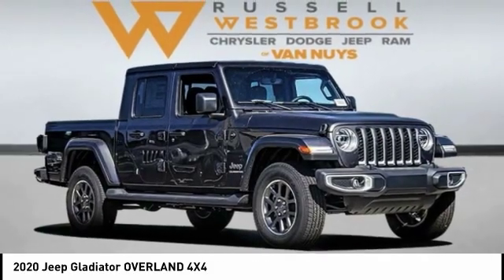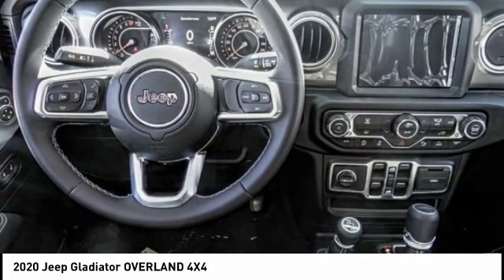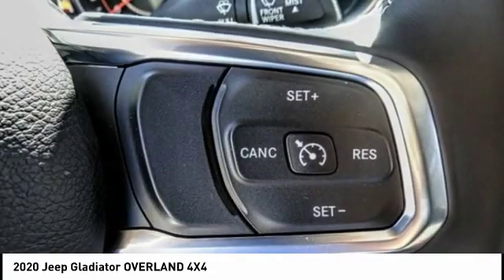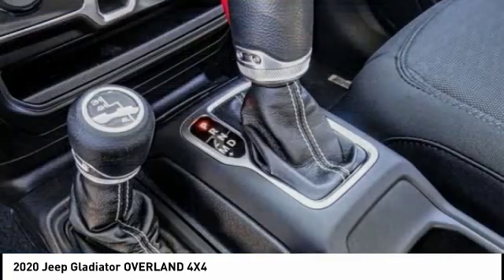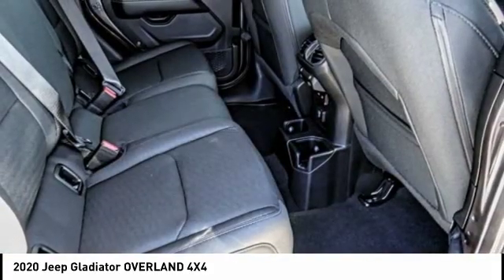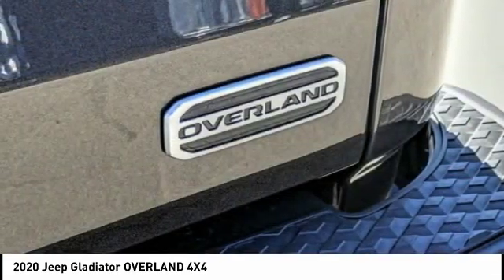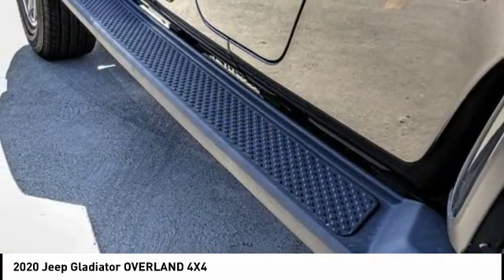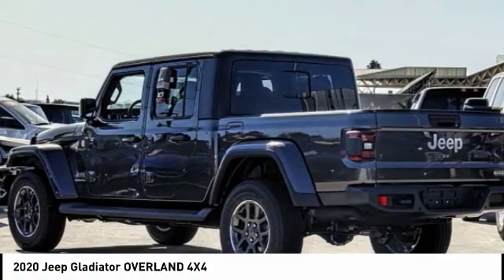2020 Jeep Gladiator VAN NUYS LOS ANGELES SAN FERNANDO VALENCIA CANOGA PARK GL20094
2020 Jeep Gladiator OVERLAND 4X4

RUSSELL WESTBROOK CHRYSLER DODGE JEEP RAM PROUDLY SERVICING VAN NUYS, LOS ANGELES, SAN FERNANDO, VALENCIA, CANOGA PARK, & SURROUNDING SOUTHERN CALIFORNIA LOCATIONS. THIS GRAY 2020 Jeep GLADIATOR IS EQUIPPED WITH A 3.6L V6 24V VVT, AUTOMATIC TRANSMISSION, AND RECEIVES AN ESTIMATED 16 City/23 Hwy MPG. CONTACT RUSSELL WESTBROOK CHRYSLER DODGE JEEP RAM OF VAN NUYS TO SCHEDULE A TEST DRIVE AND TAKE THIS 2020 Jeep GLADIATOR HOME TODAY, OR VISIT OUR SHOWROOM CONVENIENTLY LOCATED AT 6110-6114 VAN NUYS BLVD VAN NUYS, CA 91401. STOCK #: GL20094 | 2020 Jeep Gladiator Overland 4x4 AIR CONDITIONING TRACTION CONTROL 2020 Jeep GLADIATOR OVERLAND 4X4 4WD Russell Westbrook Chrysler Dodge Jeep Ram of Van Nuys is driven and focused to ensure the highest customer satisfaction. A team above all, but above all a team. STOCK #: GL20094 | VIN: 1C6HJTFG6LL129828 | 2020 Jeep Gladiator Overland 4x4 AIR CONDITIONING TRACTION CONTROL Russell Westbrook CDJR of Van Nuys